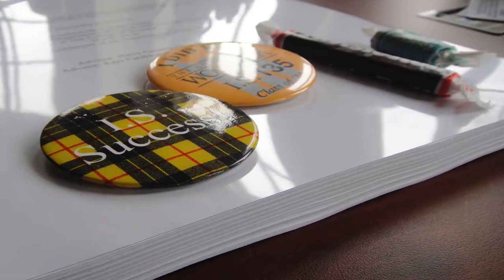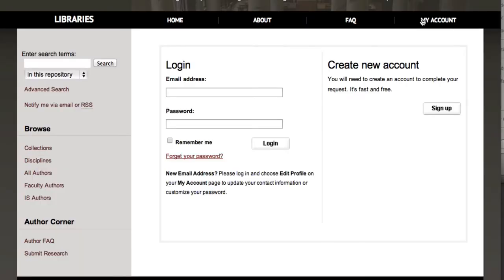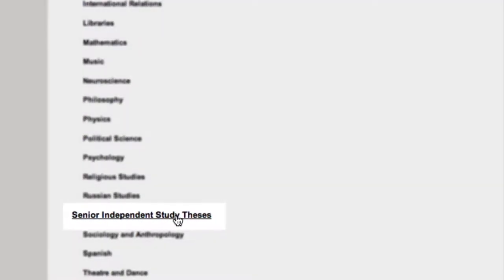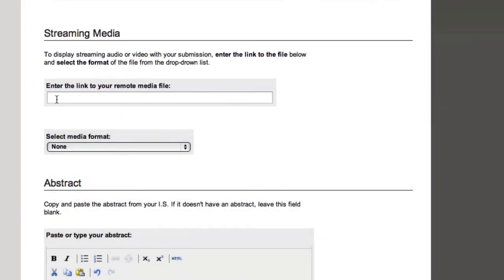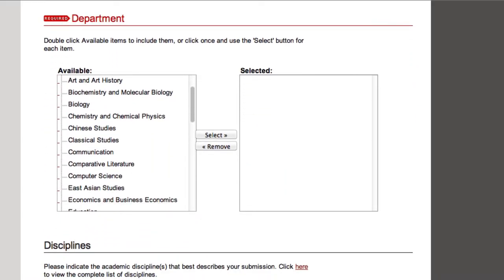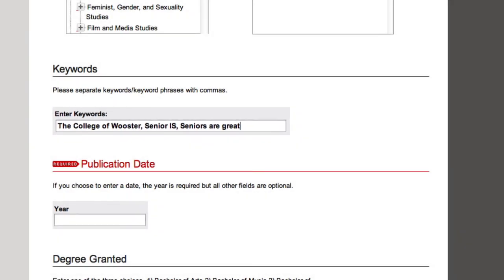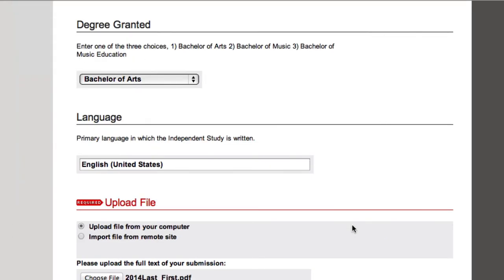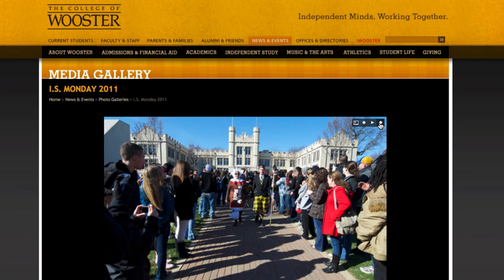How to submit your I.S. to Open Works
Open Works is a service of The College of Wooster Libraries.
Video created by Molly Recka '14